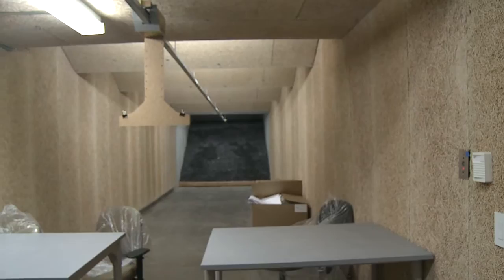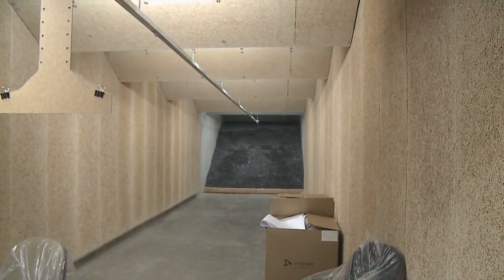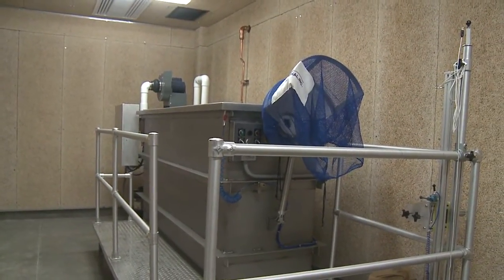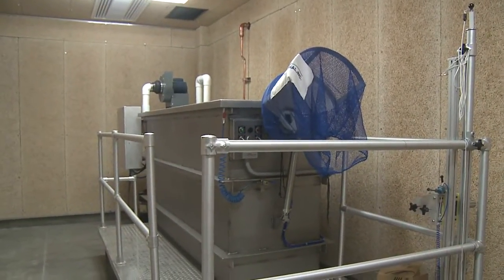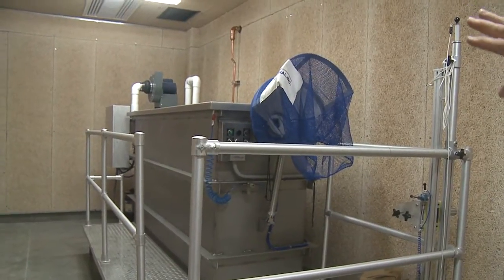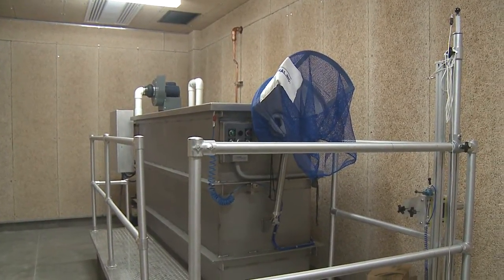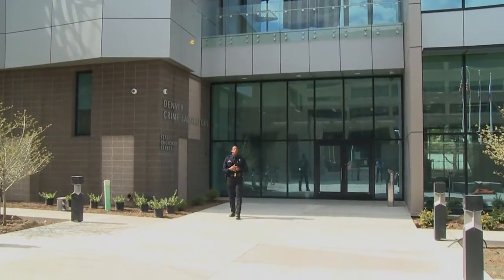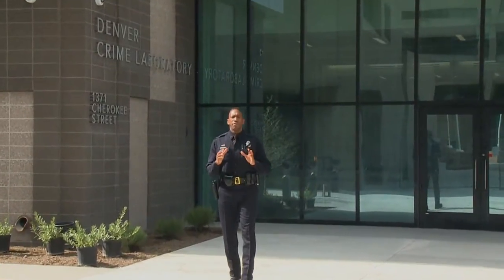Denver Police Crime Lab Tour - Part 5